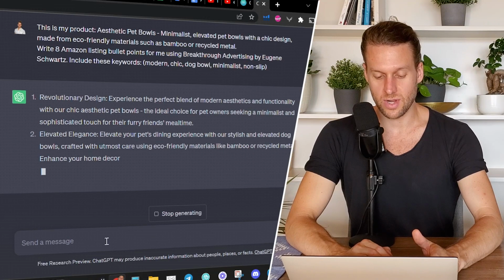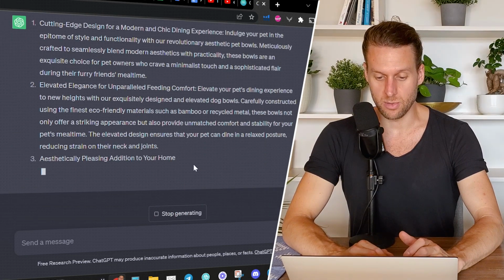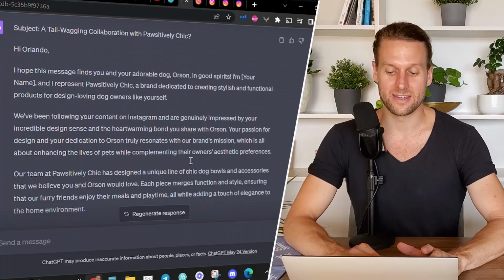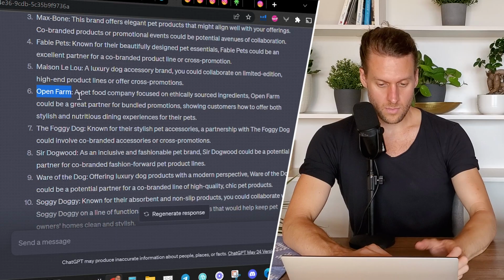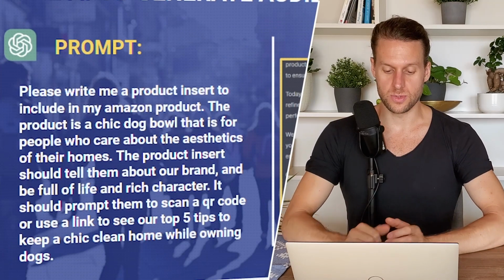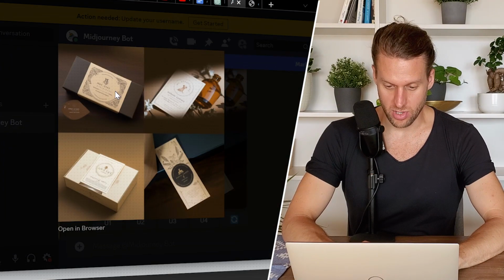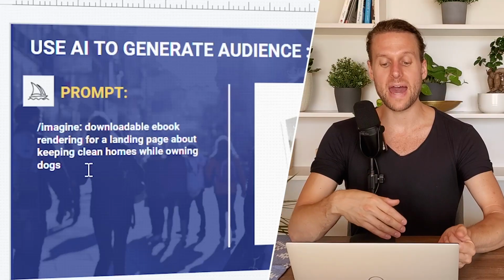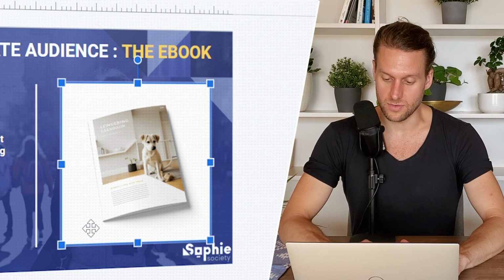Creating a Profitable Amazon Marketing Strategy with AI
A couple of weeks ago, I built a whole new brand for Amazon using ChatGPT and Midjourney.

I created the brand identity, designed the logo, and even designed some products!

Today, I want to take it a step further…

Generate Amazon product listings
Write outreach emails for the influencers and brands
Create a product insert, a free asset, and a landing page
Build an email list and write email campaigns and sequences

All in less than an hour!

With the right prompts, you can do it too. So tune in and start making some money on Amazon!

Key Takeaways ⌚

Intro (00:00)
Generating product listings (00:53)
Finding influencers and brands and writing outreach emails (02:26)
Creating product packaging inserts (12:44)
Creating an ebook for our insert (15:56)
Creating a landing page (17:50)
Creating auto email follow-up sequences (21:06)
Outro (26:56)

Additional Resources ✅

My name is Chris Rawlings, and I help Amazon sellers accelerate sales and profit with PPC.